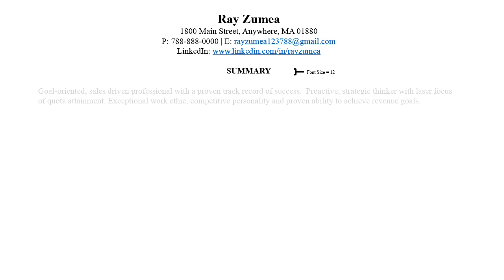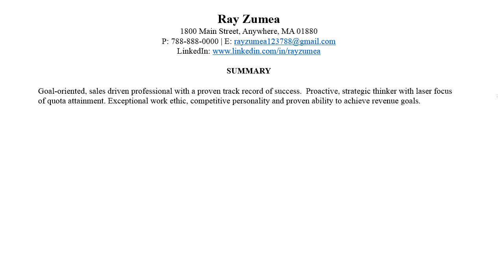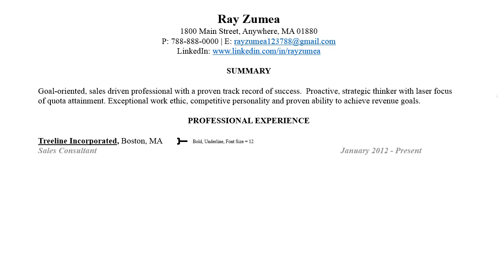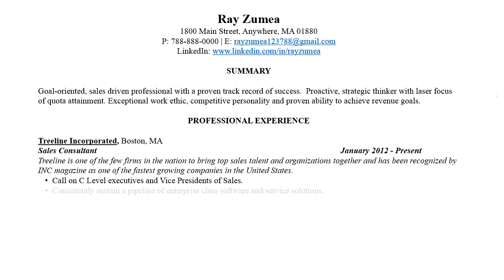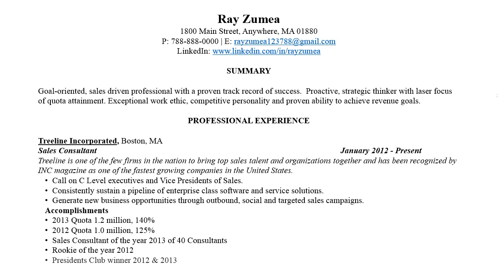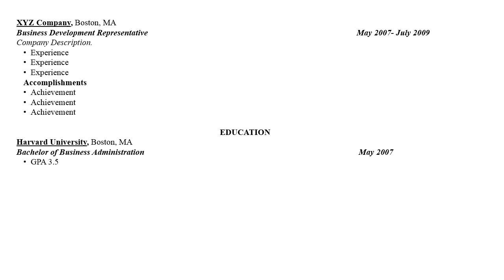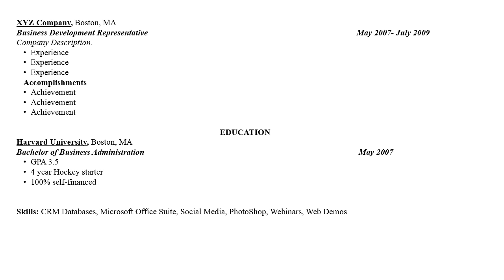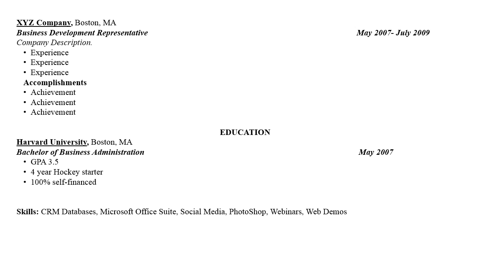How To Write A Sales Resume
Your resume won't get you the job but it will get you the interview. Write a sales resume that lands you the interview.  Watch this video and download our FREE resume template to help you in your job search. Remember you're in sales, numbers matter so put them on your resume.